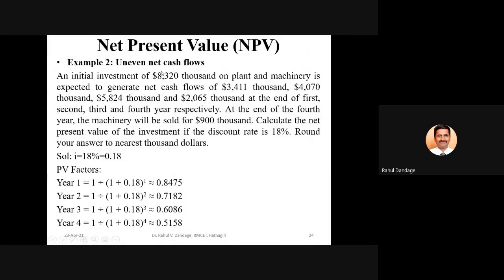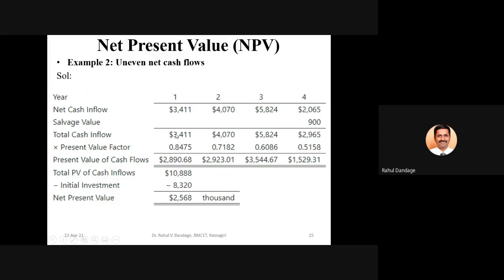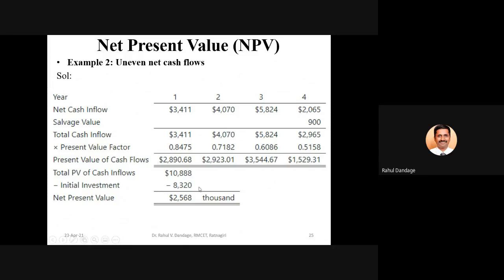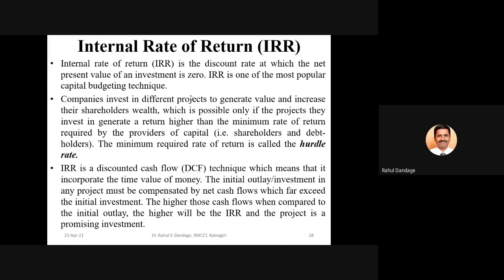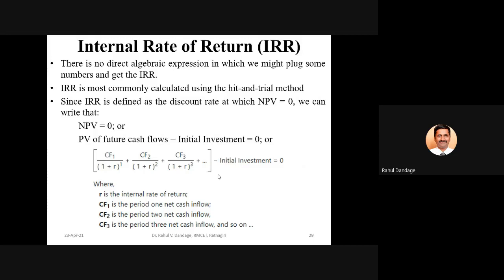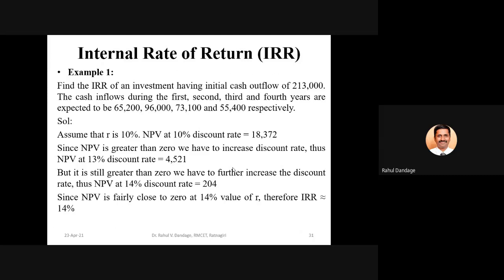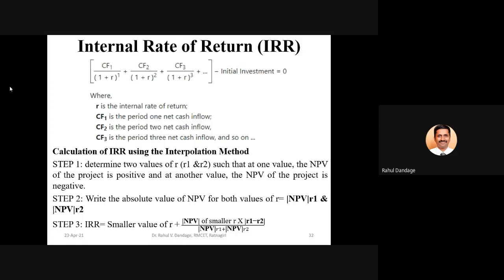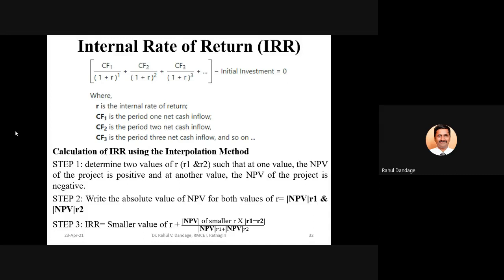BE Session 32: 23 04 2021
Topic: Project Selection (Numeric) Models-Investment Decisions